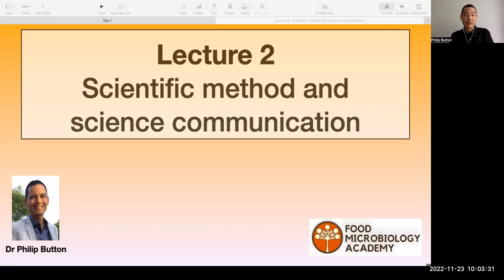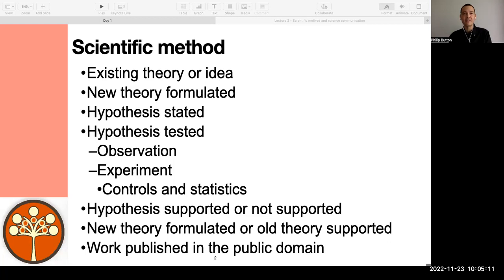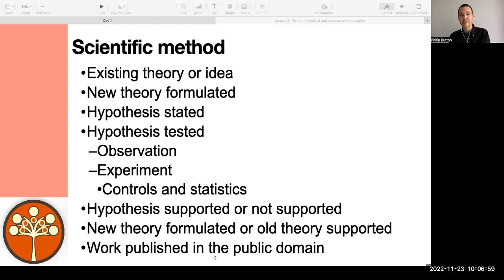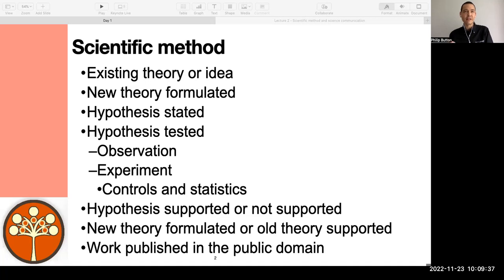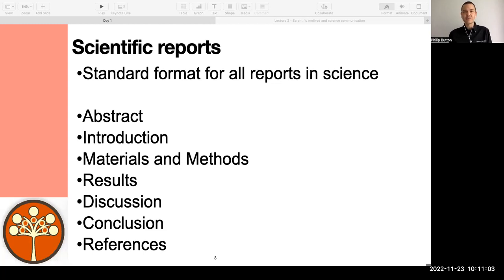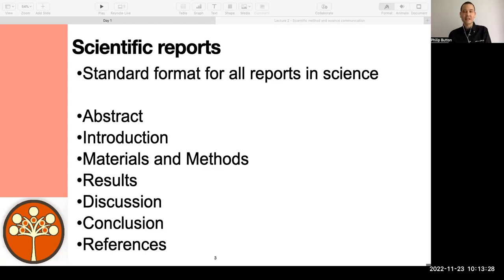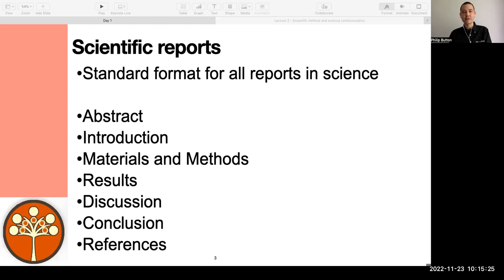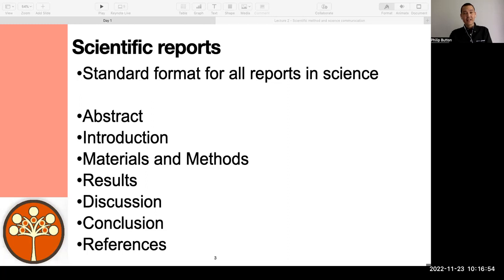Scientific method and science communication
Scientific advancements and progress can only truly happen if science is done in a way to ensure that the results we get are true, or as close to true as is possible, within the bounds of typical levels of error and uncertainty that is associated with each type of methodology and experimental process.  The scientific method is a way to do that, to rigorously test ideas and ensure they are true and real.  Then, communicating those results to the scientific community is an essential part of the process too.  This ensures open and fair critique of the data, the theory, the idea and especially, how the experimental was performed.